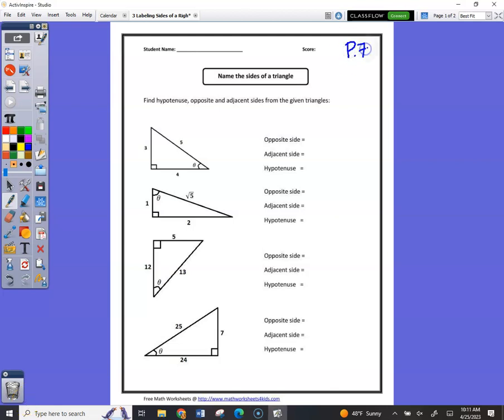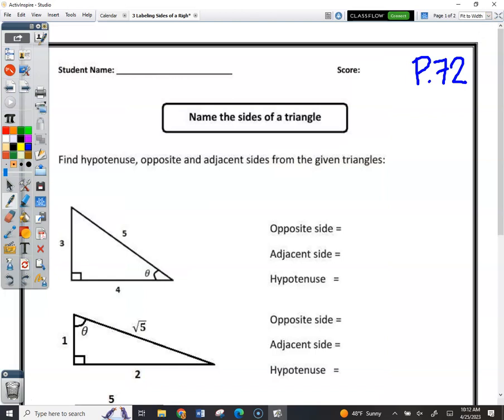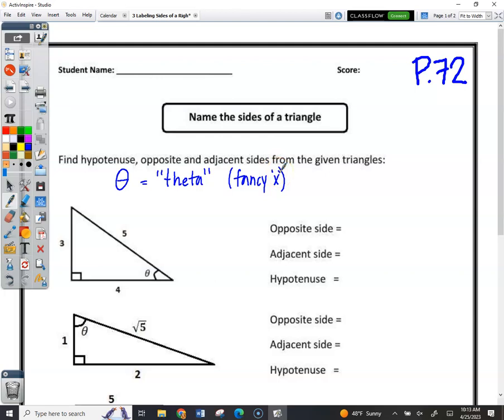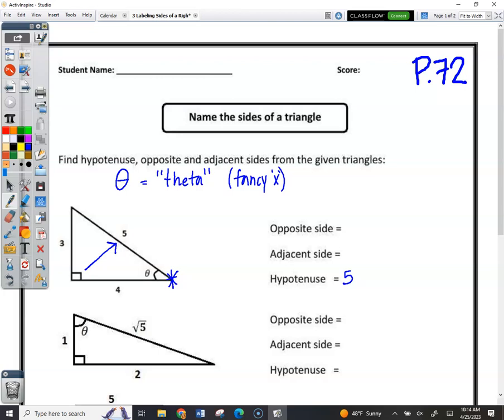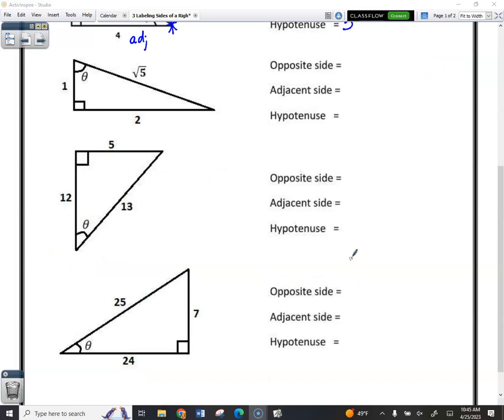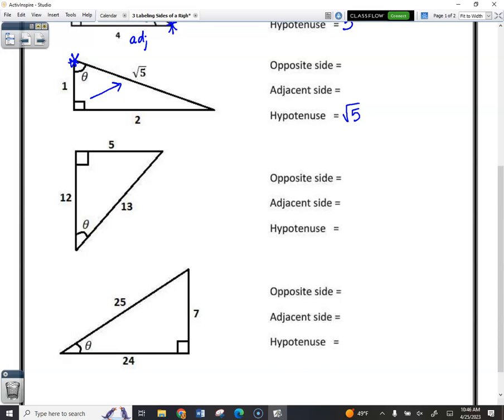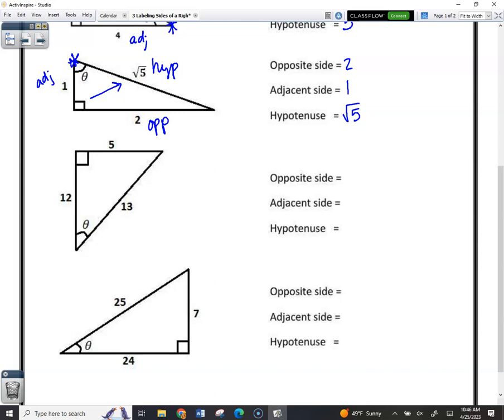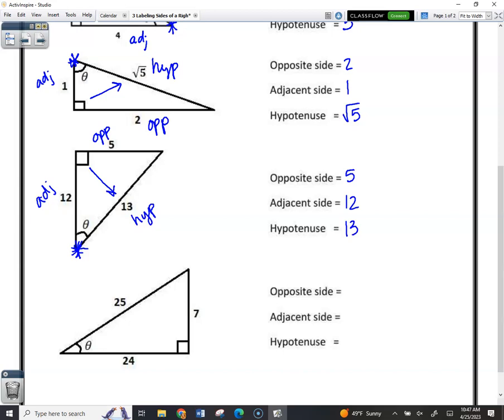Pg 72 Name the sides of a triangle